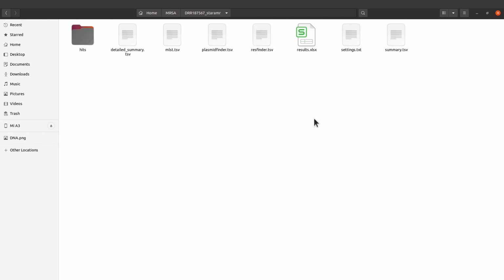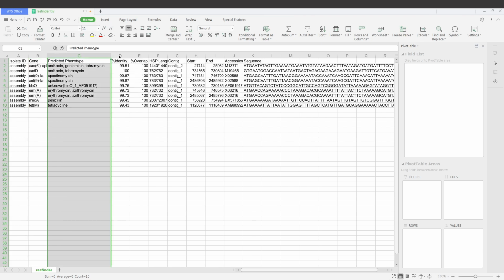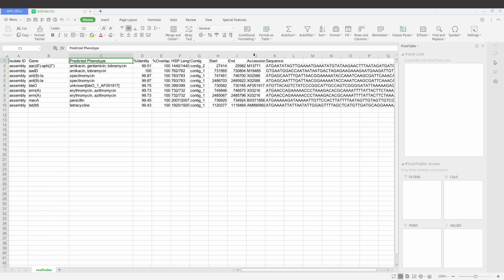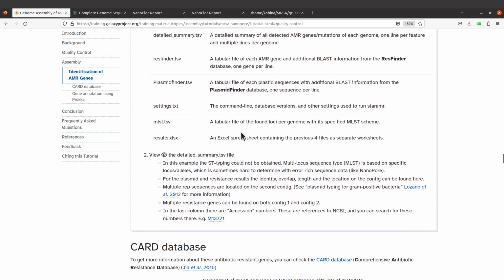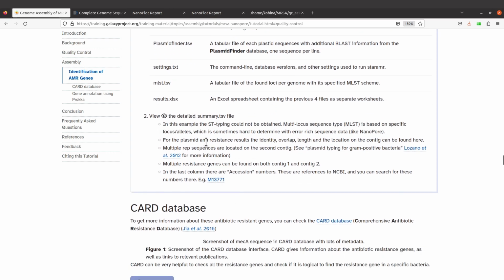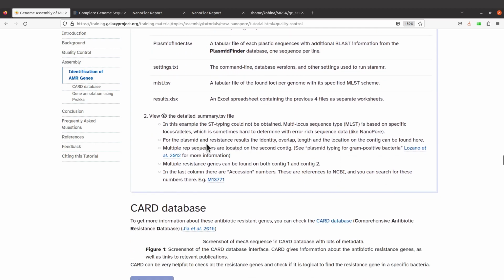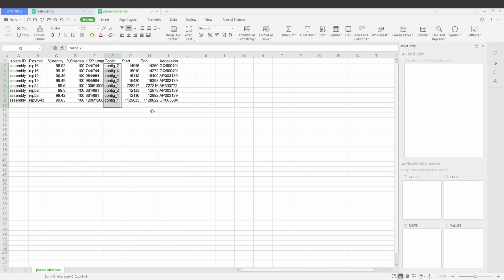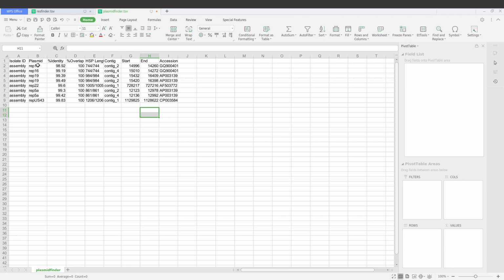STARAMR Output Explained Episode 2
Explaining the output of the Antimicrobial Resistance Detection tool STARAMAR

bioinformatics tutorial
bioinformatics course
Bioinformatics Project